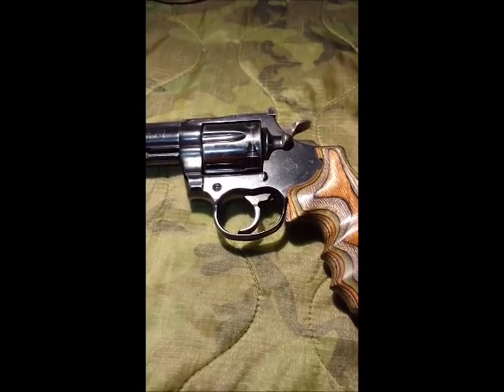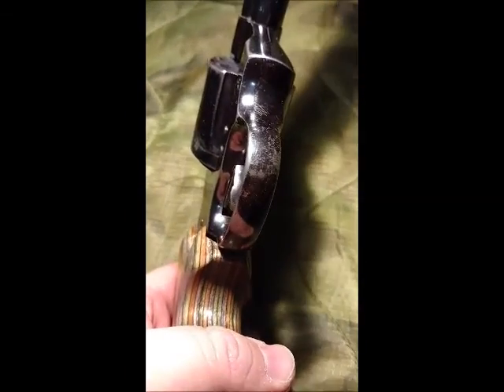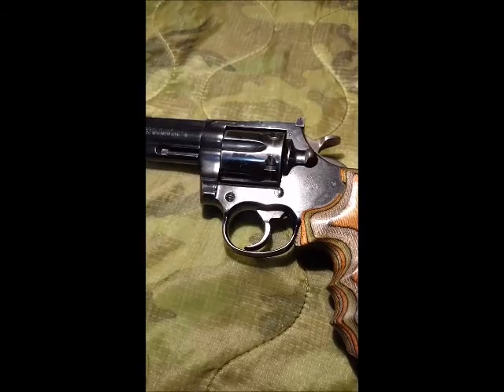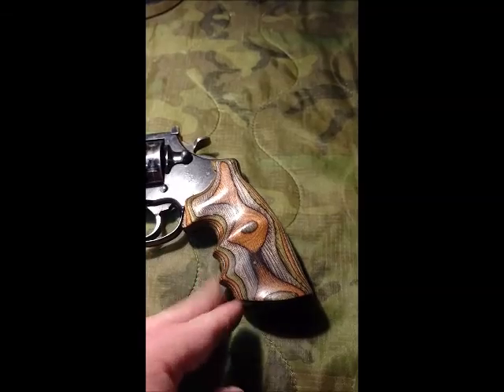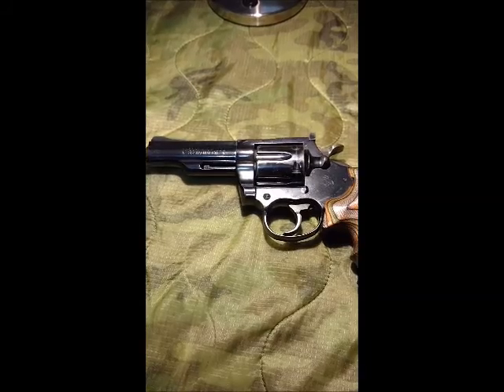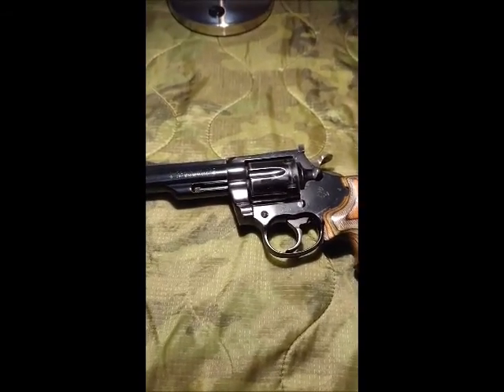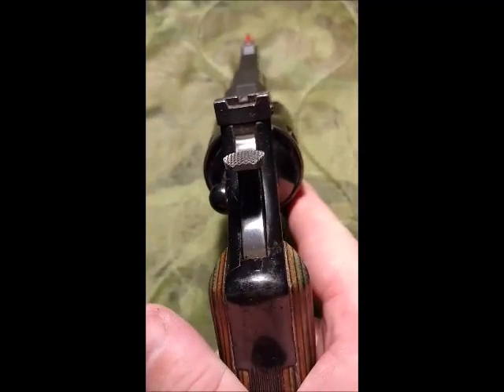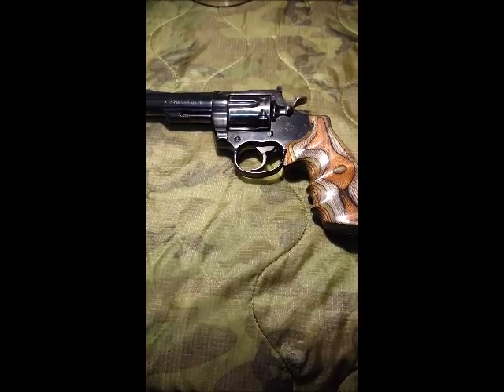Colt Trooper Mk III .357 Mag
Just showing the Trooper for a brief survey I guess. I'm tossing around the idea of nickel plating it. I like how others look that I have seen. Not a cheap endeavor, especially through Colt.

Quality wasn't that great, had to edit it to appear vertical in movie maker. That's why it's so small in the viewing window. Lesson learned, I shot all 4 of the newest videos before editing to see how it would appear. Hopefully next time I can take it directly from my phone to YT and maybe quality will be better.